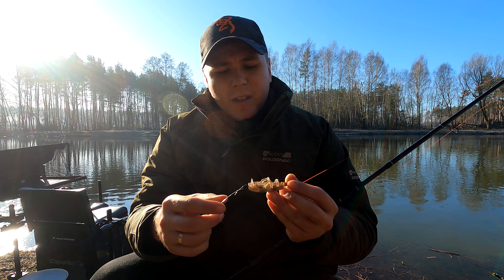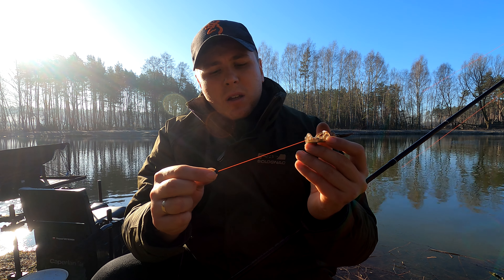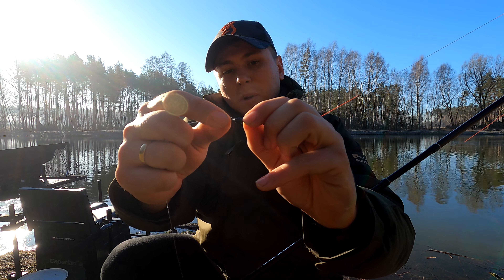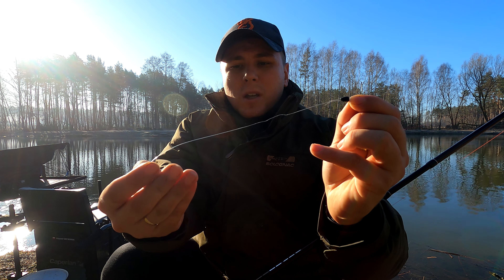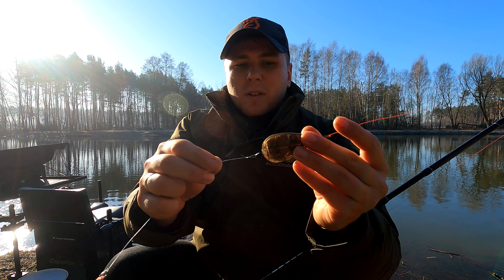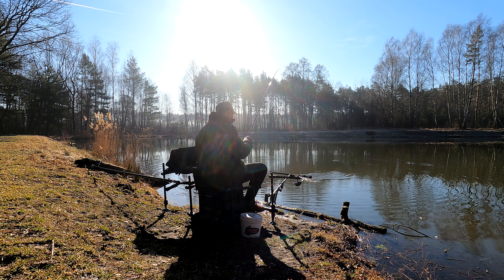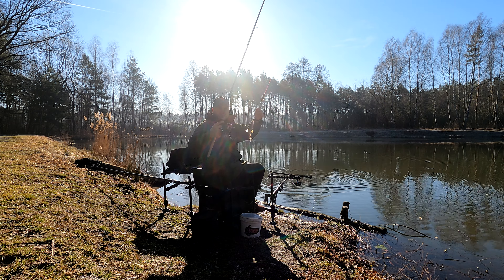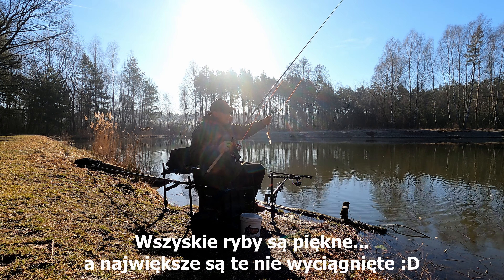Ló­d w odwrocie czyli zimowy Method Feeder - 24.02.22r - 4K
Gdy ciepłe promienie zimowego słońca zaglądają w okna, w myślach wędkarzy kłębi się tylko jedna myśl: a może by tak jechać na ryby? Ja również postanowiłem wykorzystać okienko pogodowe i między opadami deszczu a kolejną falą lodu na stawie (dzień po kręceniu filmu staw zamarzł całkowicie) choć na chwilkę zamoczyć kije :) Chwilka okazała się dość długa i zamieniła się w całodniowe wędkowania i choć ryby nie były chętne do współpracy udało się choć przetestować nowe wędki :D

Zachęcam do zostawienia łapki w górę oraz suba, jest to początek mojej przygody z YT dlatego za wszelkie niedociągnięcia przepraszam i obiecuje się poprawić w kolejnych filmach :D

P.S a propos tych nowych wędek: Są świetne! W szczególności podoba mi się to wycięcie dolnika a'la miotła Harrego Pottera. Na pełną recenzję przyjdzie jeszcze pora gdy troszkę je obłowie ;)